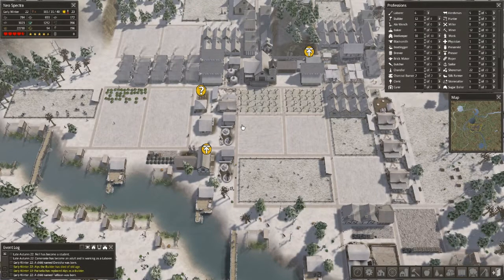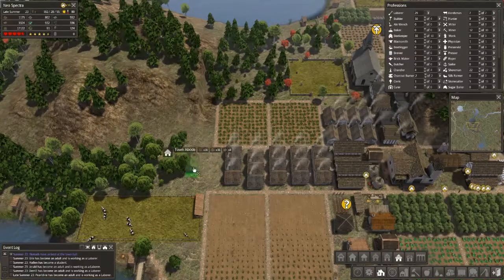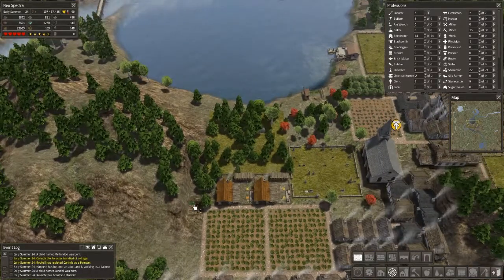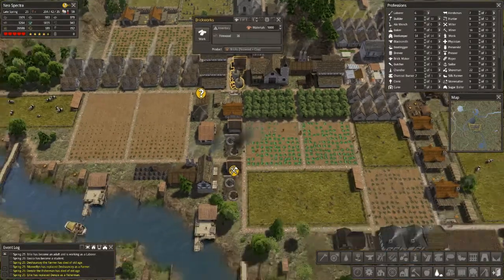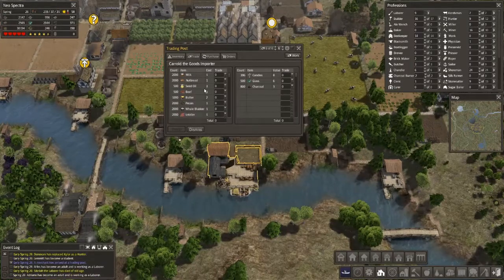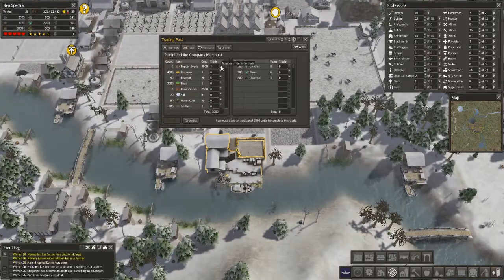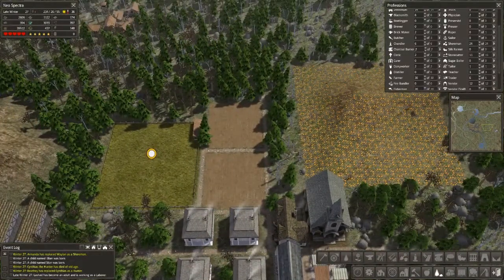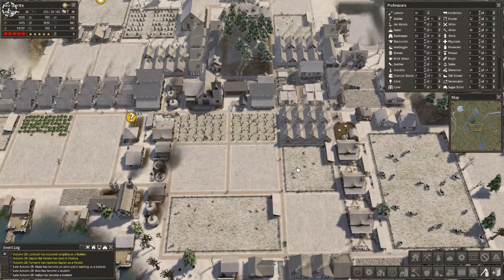Banish Colonial Charter: Excellent Adventure Part 7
Playing the Colonial Charter Mod

Thumbnails created by the talented: niendash.deviantart.com
Follow him on Twitter as well